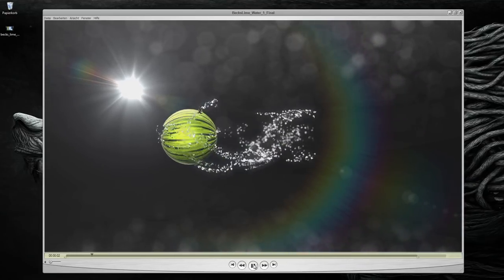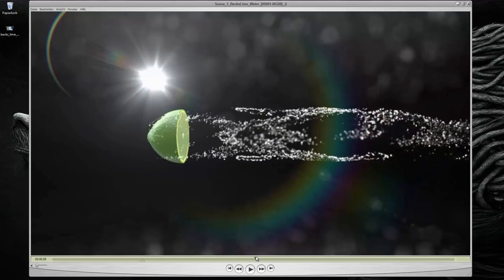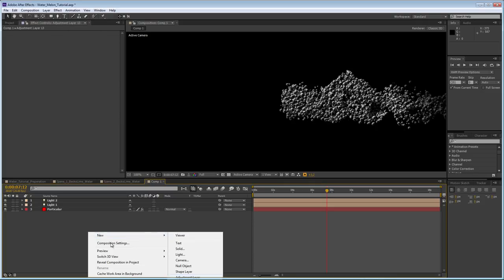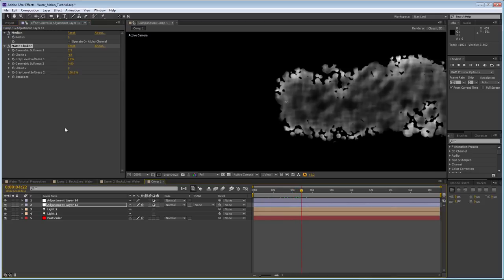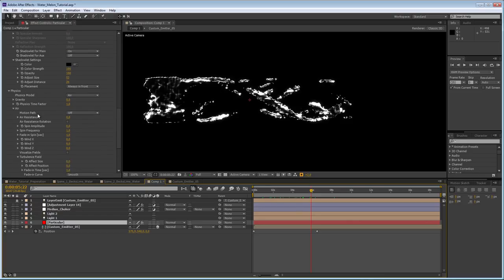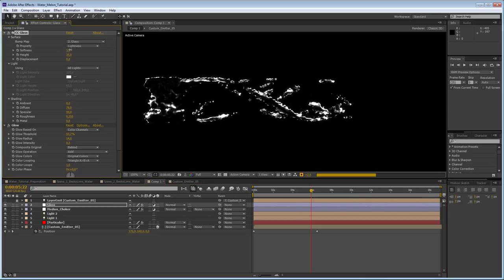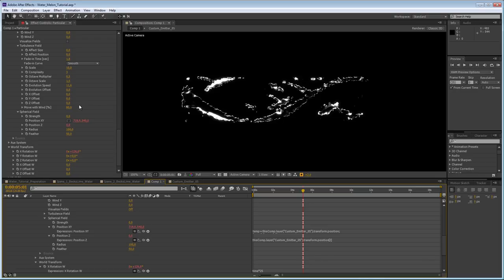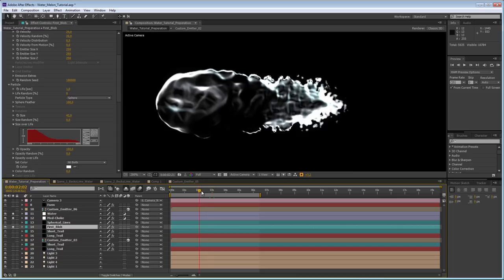Create Water with Trapcode Particular [Tutorial]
It's a very long tutorial so here is a quick navigation:
Part I:
00:00 - Introduction
02:55 - The gist of it / Getting the water look
12:35 - Creating custom emitters to sculpt your water
22:22 - Creating the Preperation Scene I did (this one
Part II:
28:05 - Creating the first shot in the Water Melon video
35:58 - Creating the second shot in the Water Melon video

Somewhere between the 300 "emm"s in this video is a tutorial on how to create the water effect I used in my "Zack's Water Melon" Experiment, which you can

Requirements: Trapcode Particular 2, Adobe After Effects CS6
Please note After Effectes CS5.5 and lower require the Cycore FX HD kit, which can't be obtained anymore.

The chroma shift will be explained in another short tutorial coming soon!
EDIT: Well after recording the tut I realised Lloyd Alvarez already did one on that topic.